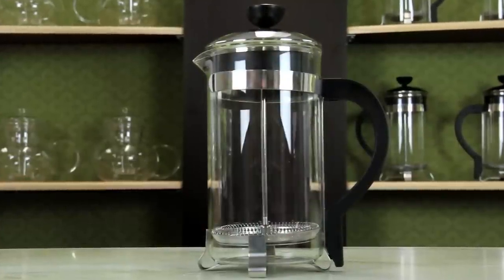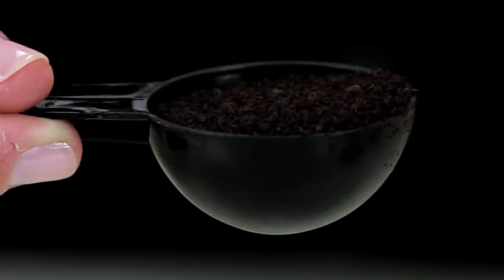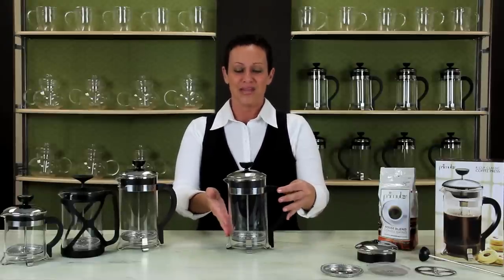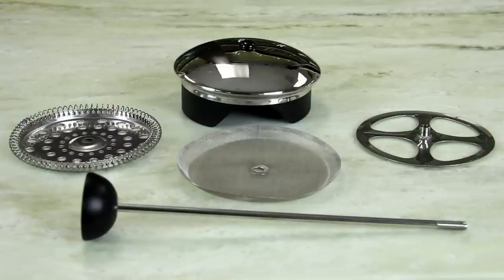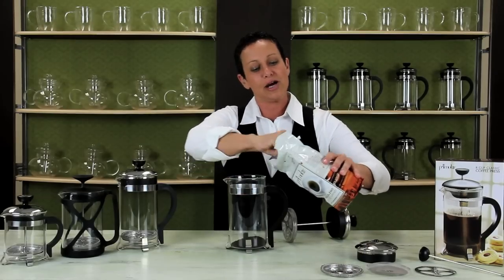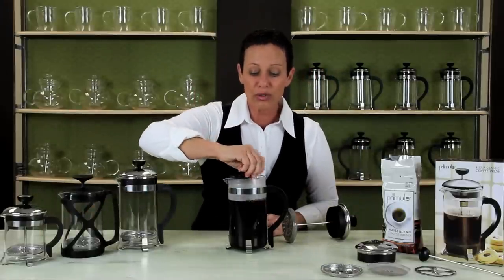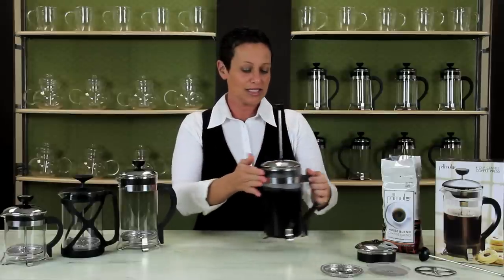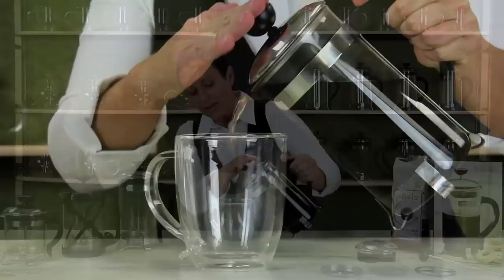How to Press Coffee with a Primula Coffee Press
How to press coffee with a Primula French press coffee press. This simple coffee brewing technique has remained popular over the years due to its simplicity. French press coffee has never tasted better than with the Primula French press.